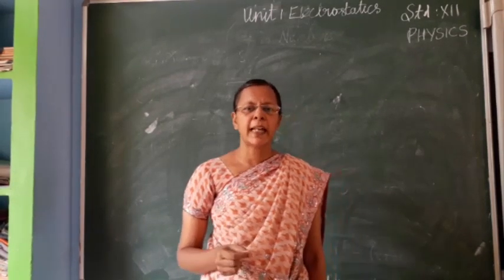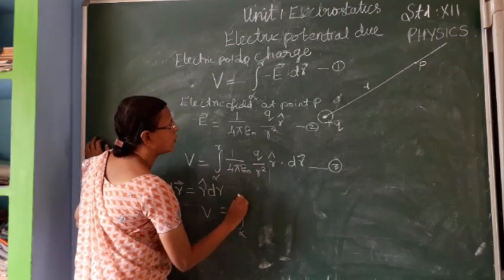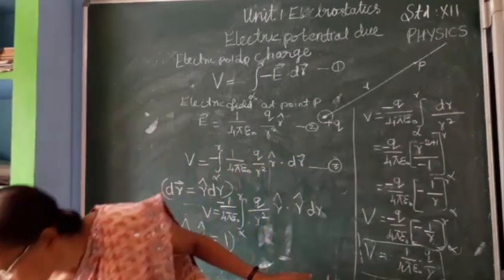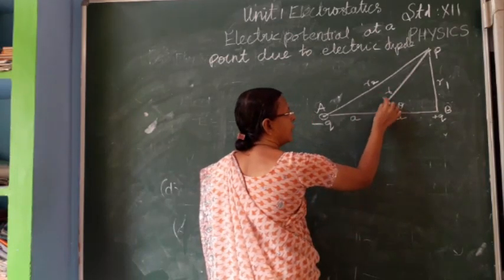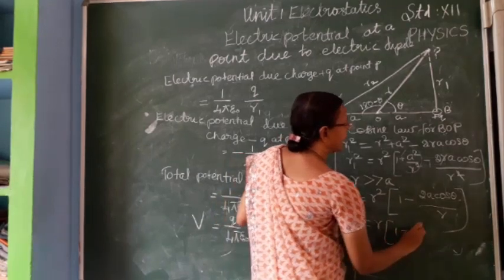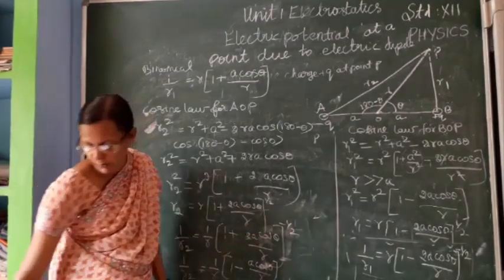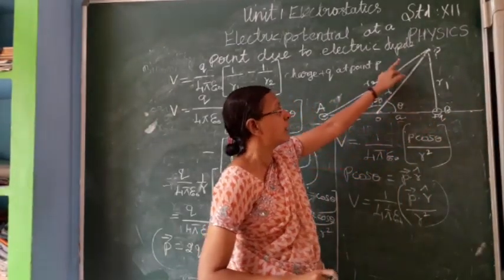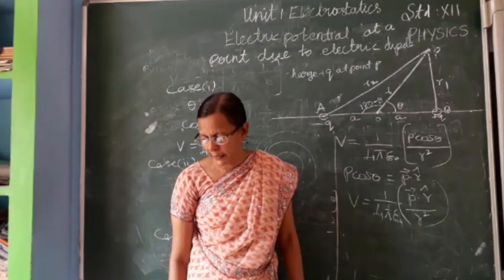12th Std - Physics - Lesson 1 Part 5 - Joseph's School, Sasthankarai.